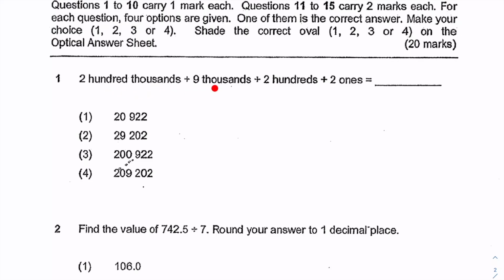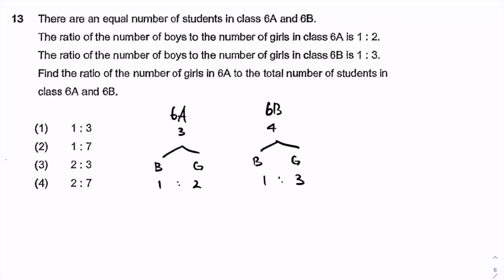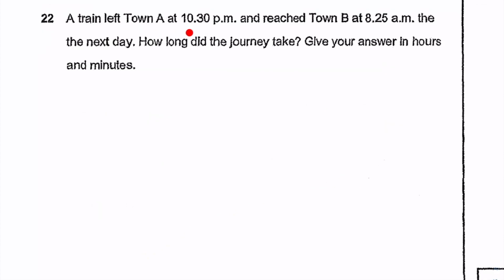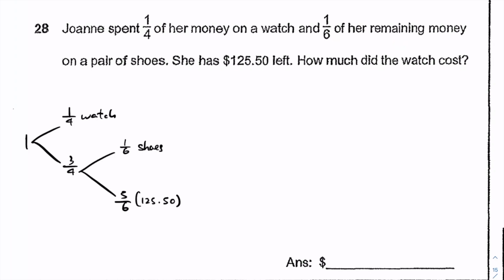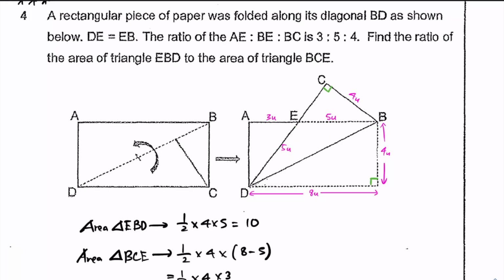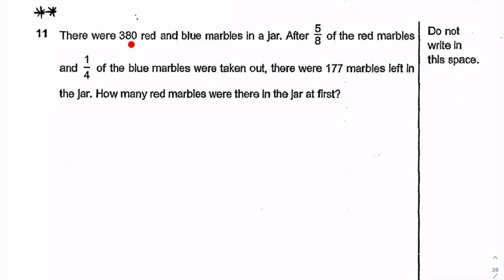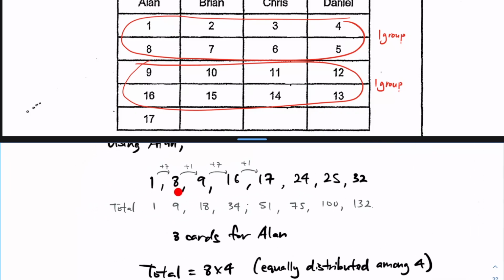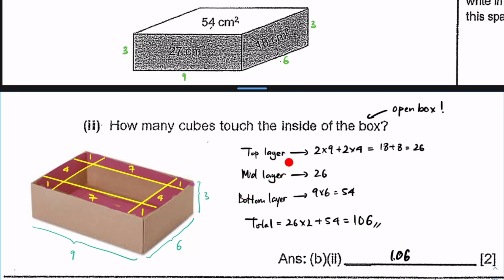P6MA 2022 MGS, SA1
quick navigation
PAPER ONE
qn 1 00:00
qn 2 00:19
qn 3 01:18
qn 4 01:39
qn 5 02:00
qn 6 02:24
qn 7 02:48 ** angles
qn 8 04:11
qn 9 05:04
qn 10 05:27
qn 11 06:15 ** whole numbers
qn 12 06:53
qn 13 07:23
qn 14 08:36 ** max occupation
qn 15 09:25 ** models
qn 16 11:08
qn 17 11:37 ** rounding off
qn 18 12:22
qn 19 12:48
qn 20 13:11 ** sketching
qn 21 14:03 ** multi-divi
qn 22 15:21
qn 23 15:54
qn 24 16:48
qn 25 17:54 *** volume
qn 26 20:10 ** pie charts
qn 27 21:07 ** folded paper
qn 28 22:37
qn 29 23:45
qn 30 24:40 ** area of triangles

PAPER TWO
qn 1 26:28
qn 2 27:38
qn 3 28:21
qn 4 29:16 *** folded paper
qn 5 30:54 ** graphs; guess n check
qn 6 32:55
qn 7 34:00
qn 8 34:47 fractional leftover
qn 9 36:06 ** average
qn 10 37:10
qn 11 38:04 ** elimination
qn 12 39:50
qn 13 41:06
qn 14 43:17 ** sequences
qn 15 46:06
qn 16 47:22 ** make it divisible
qn 17 50:28 *** volume